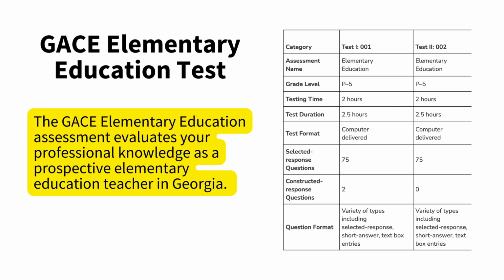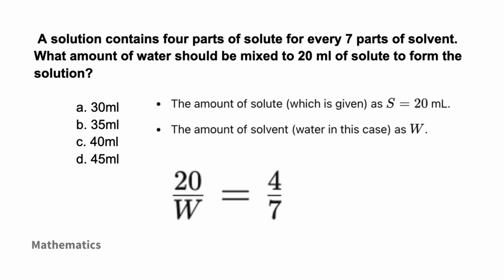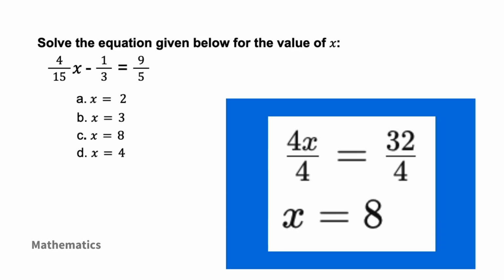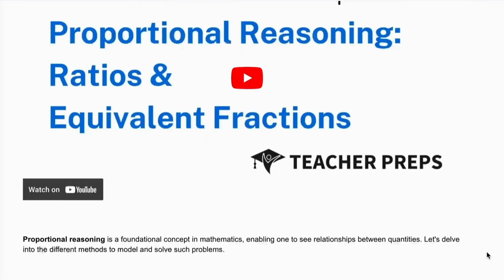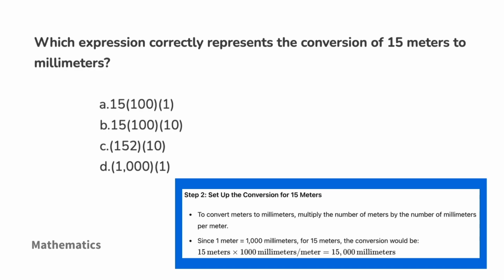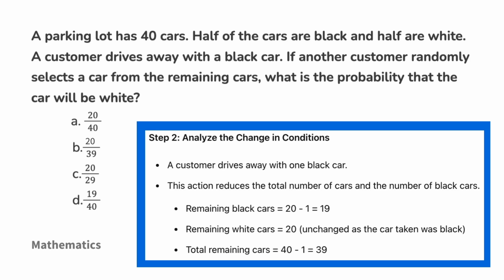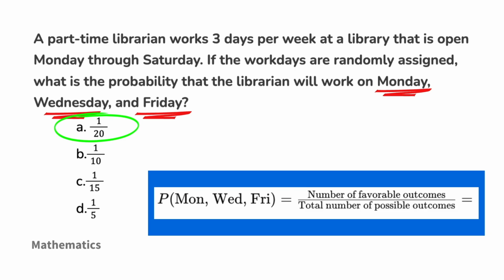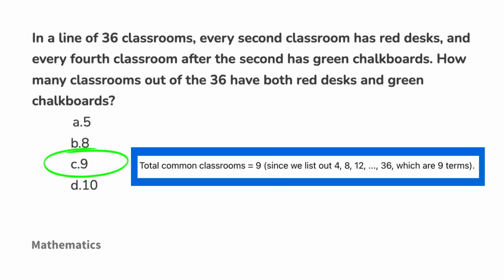GACE Elementary Education Test Prep Subtest 2: Mathematics Practice Test